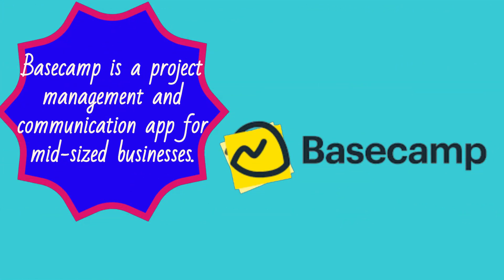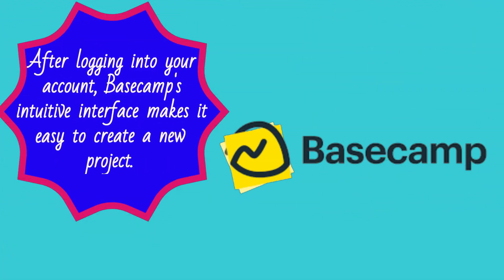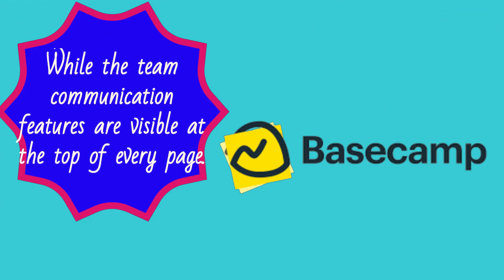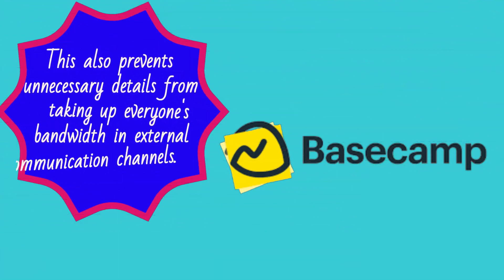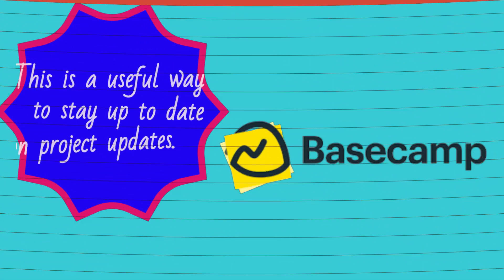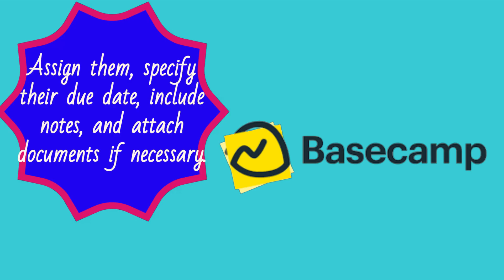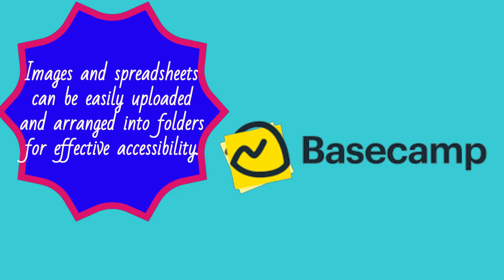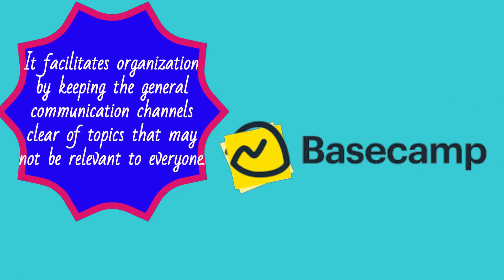Basecamp Review: Is it still the king of project management?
In this video, we'll be reviewing Basecamp - a popular project management software that helps teams stay organized, collaborate effectively, and complete projects on time. With its intuitive interface, powerful features, and reliable performance, Basecamp is a top choice for businesses and individuals looking to streamline their project management process. We'll be exploring its features, pricing plans, customer support, and overall performance to help you determine if it's the right project management software for your needs. So if you're curious about Basecamp, make sure to watch this comprehensive review before making your purchase!